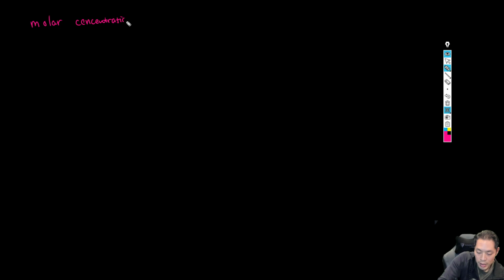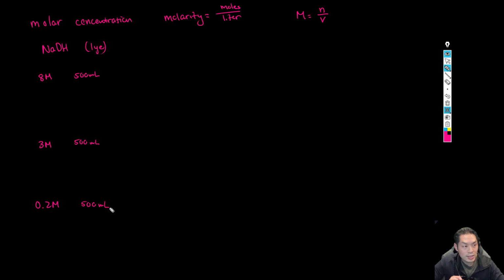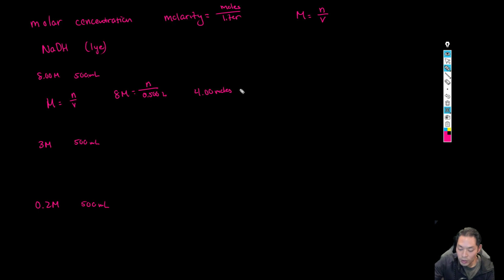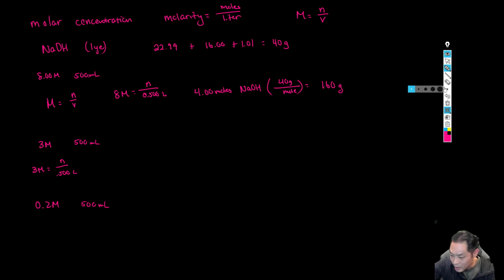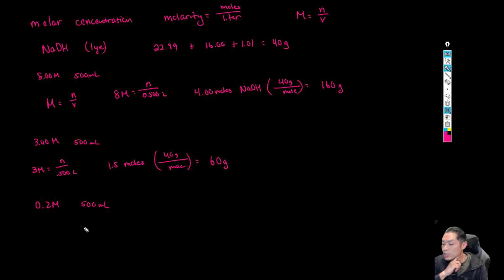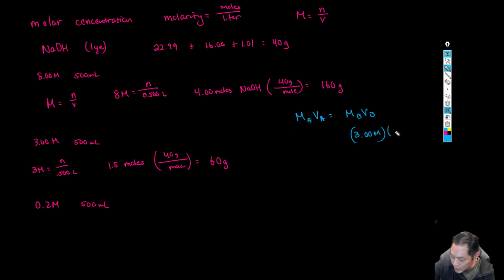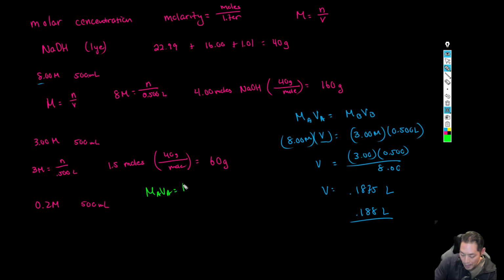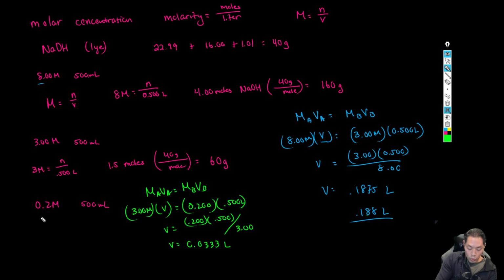Chemistry Honors Molarity and dilutions